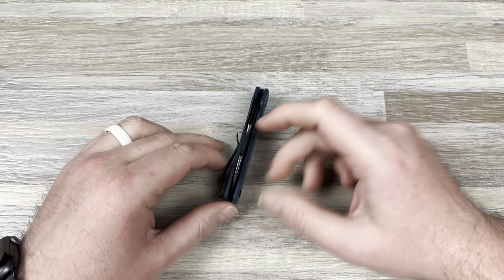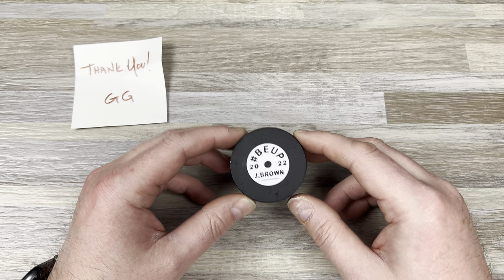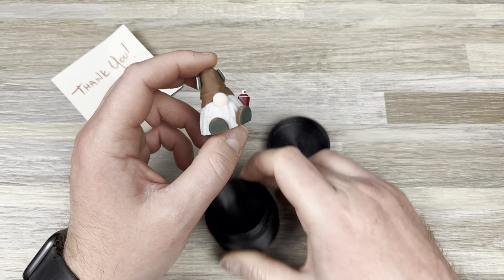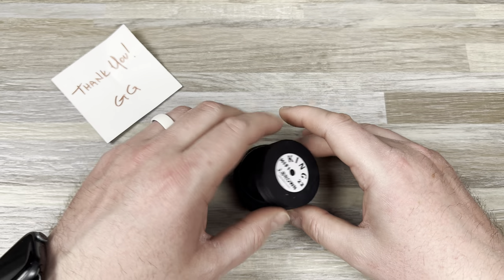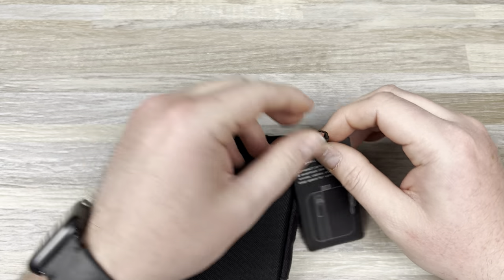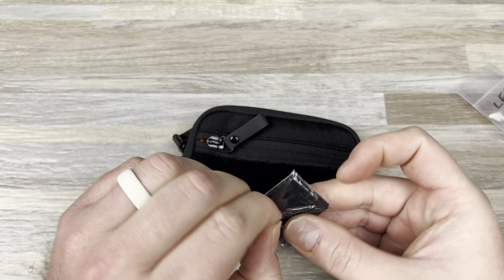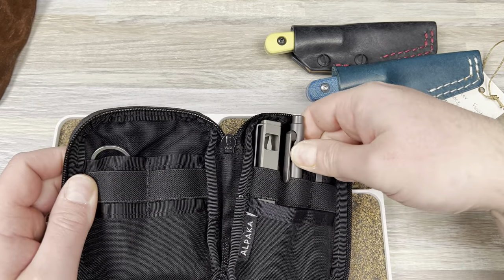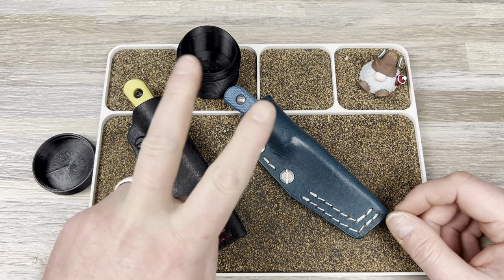Unboxing More Stuff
I unbox the Jason Brown Gnome figurine, check out Poppa Ryno on IG

3DCPrintings code Lefty20

-Kev